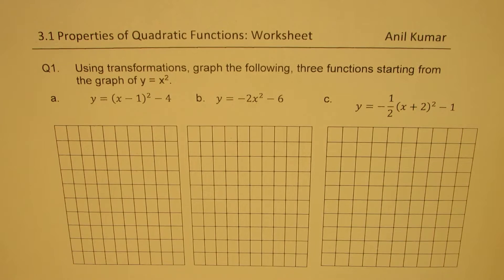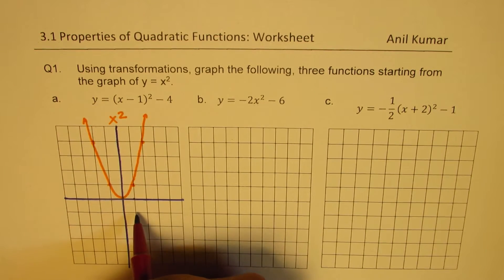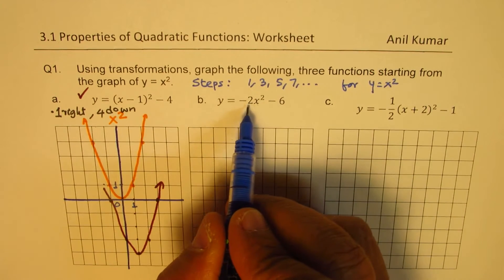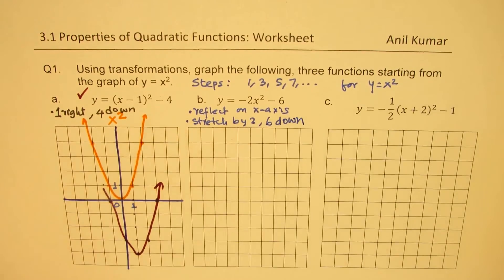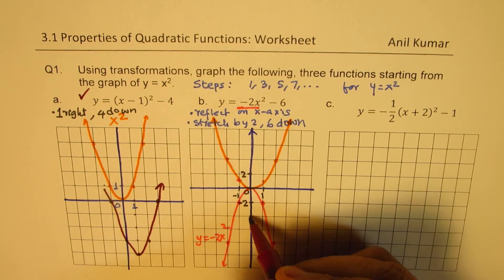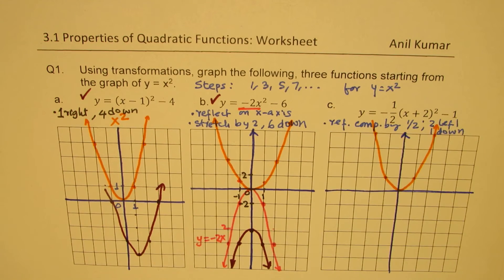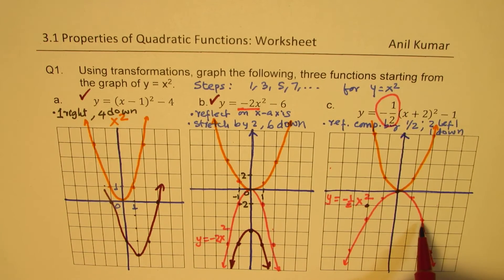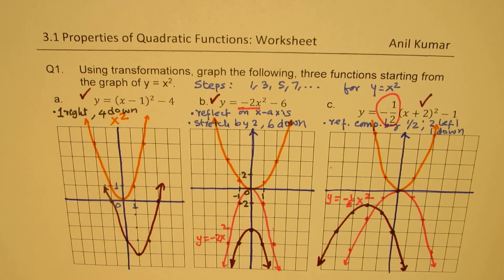Steps to Sketch Transformed Quadratic Functions with three Examples MCR3U